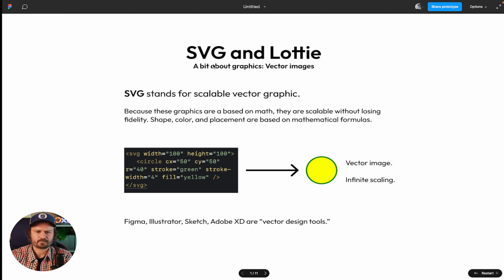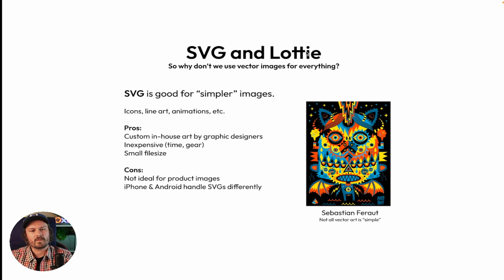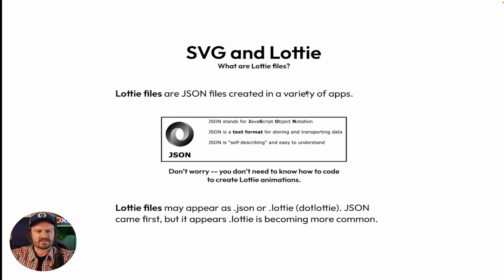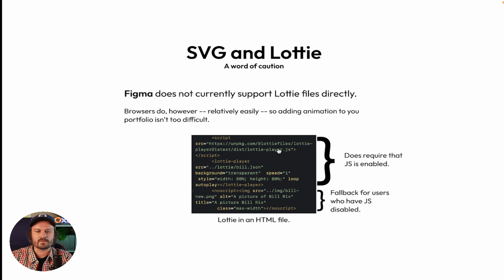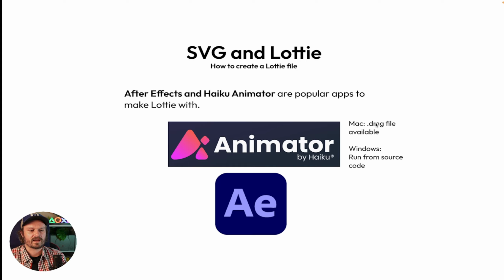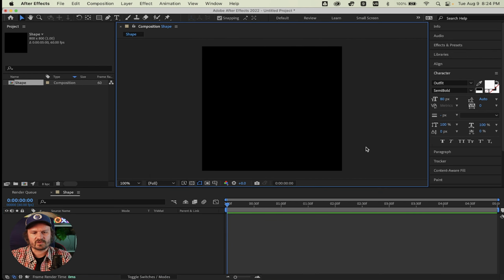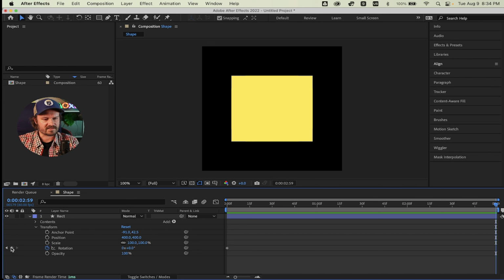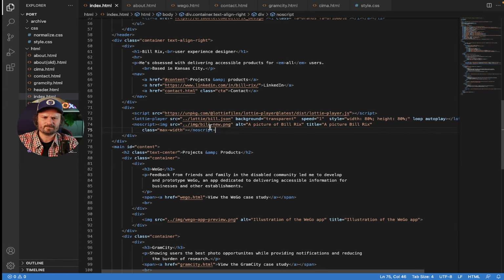Lottie Animations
Originally streamed August 9, 2022 on Twitch.